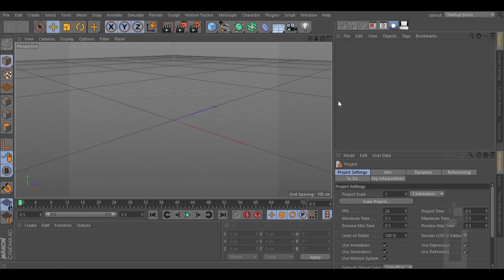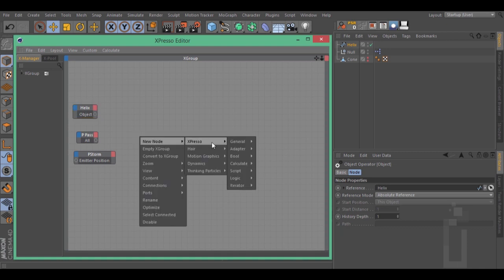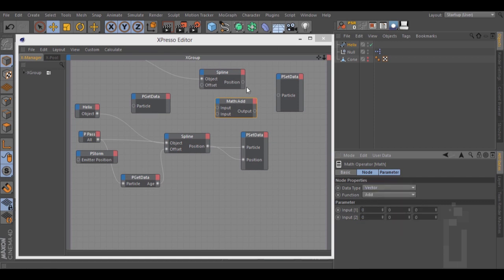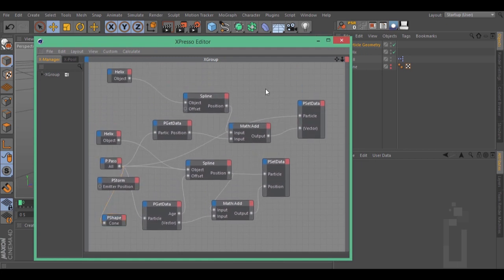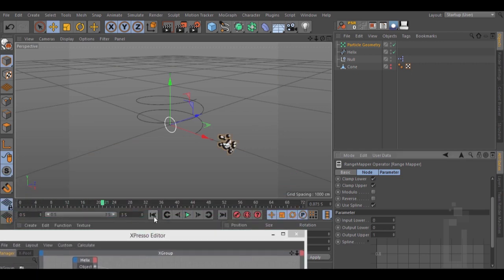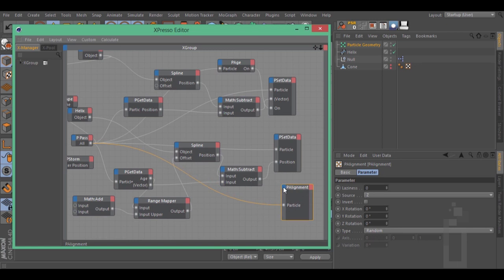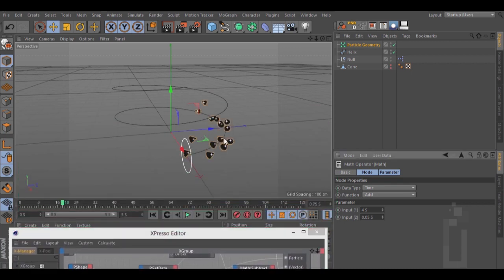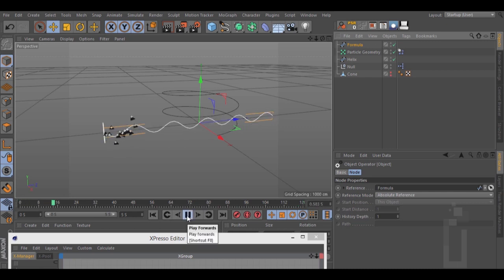C4D Tutorial: Thinking Particles Spline Path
In this video i am going to show you how to make your Thinking Particles move using a Spline Path and manipulate some of the settings to get different results. Also, you can download the preset that i made from here: